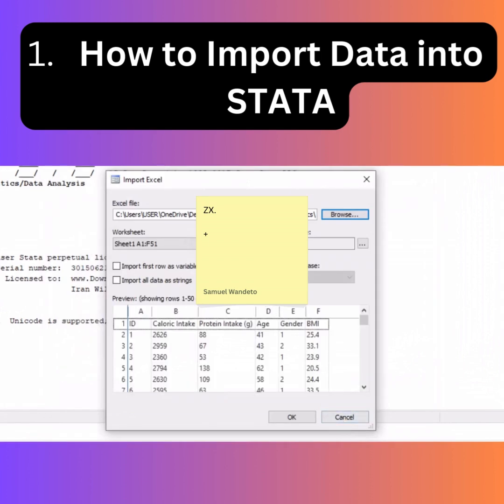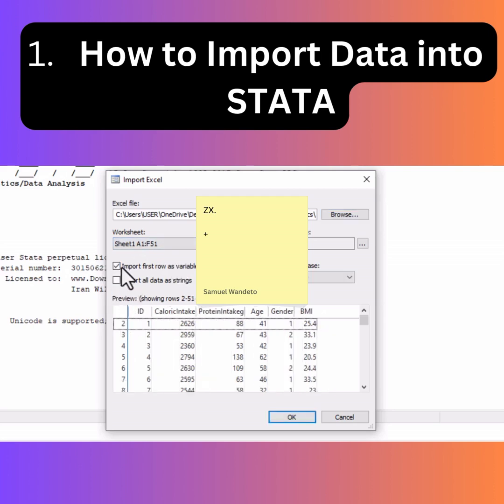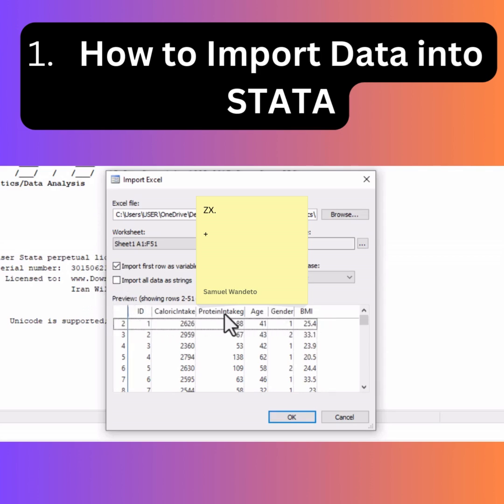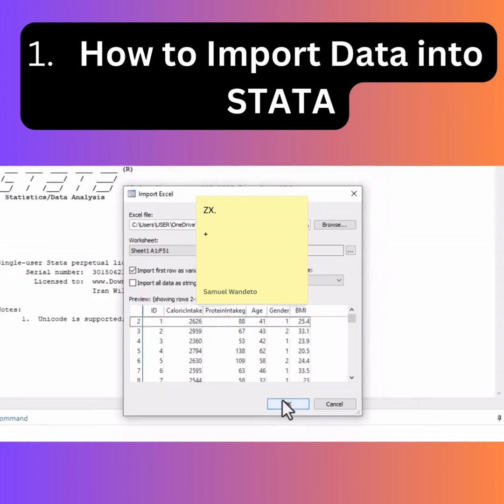1. How to Import Excel & CSV Data into STATA II Introduction to Stata Data Analysis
This video is a Stata introduction video, which teaches you how to import excel and CSV data files into Stata.
00:00 Introduction to STATA
0:20 Importing excel data file to STATA
1:40 Importing CSV data file to STATA

statalist